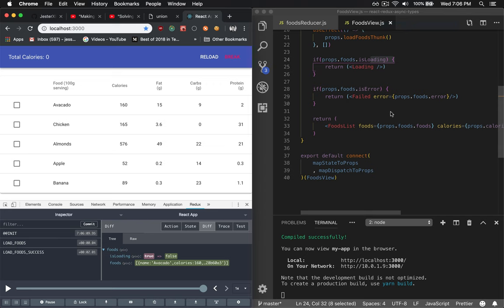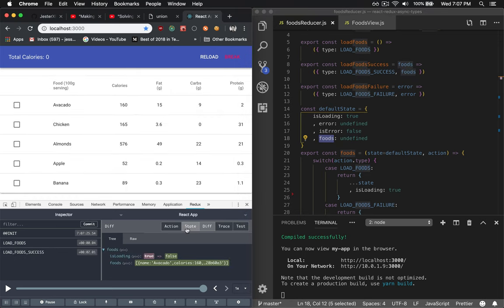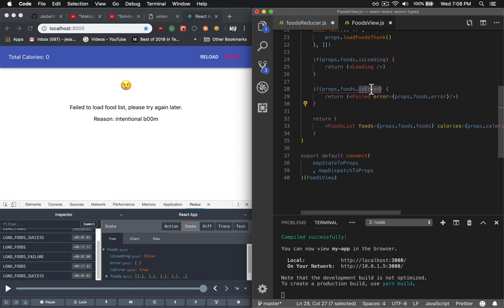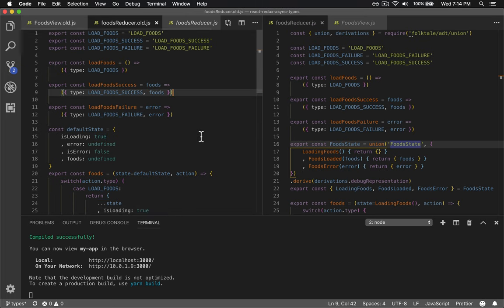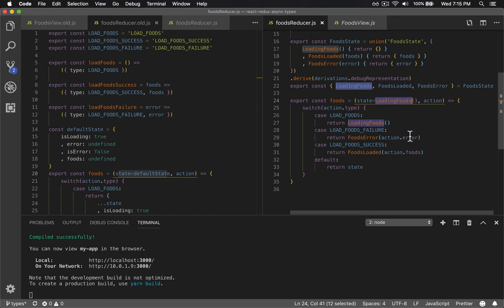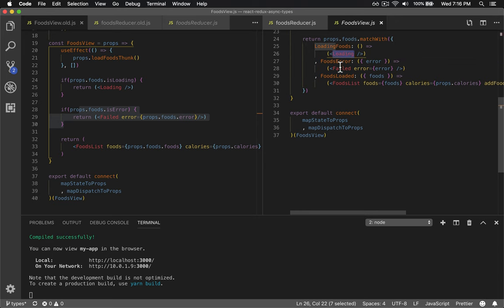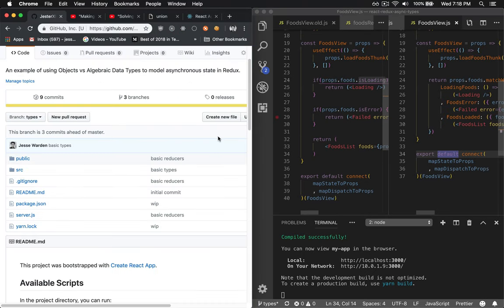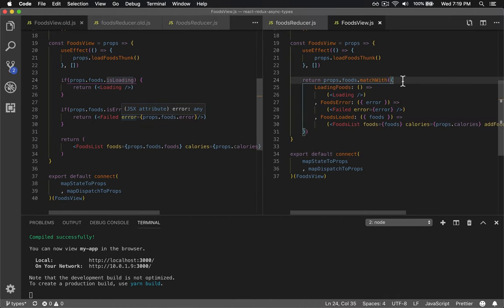Easier Asynchronous State Modelling in React Redux or Hooks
I show how to use Folktale's Algebraic Data Types (union types) to:
- ensure impossible states can't happen in your Redux reducers or Hooks
- make it more obvious what the initial state is
- a lot less code
- easier to test, reason about, and put your data right next to your UI code that uses it